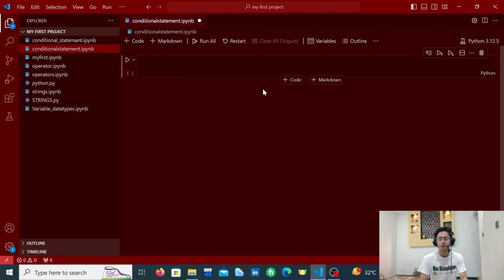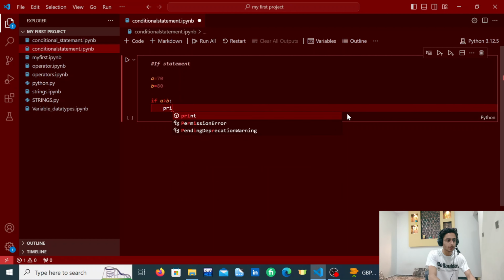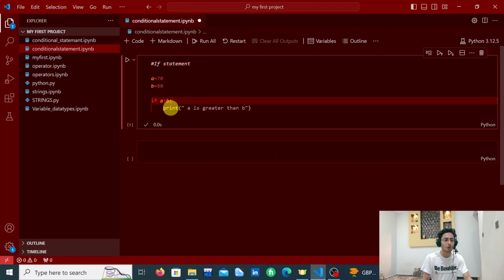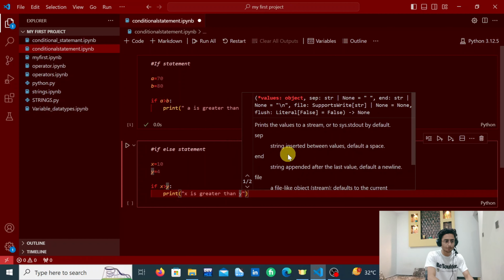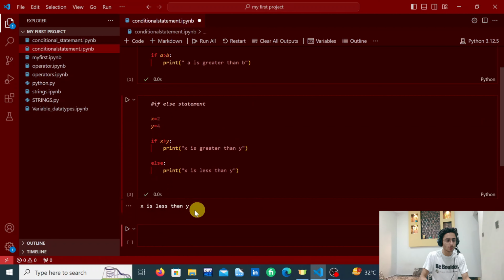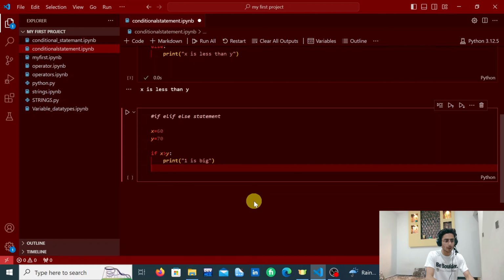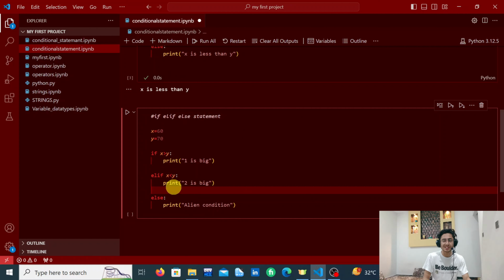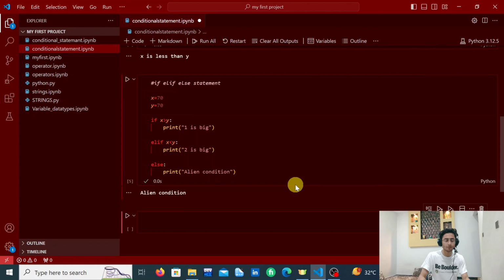Conditional Statements In Python | All You Need To Know About Control Statements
In this video you will learn how to control your program more efficiently with the use of condional statements.